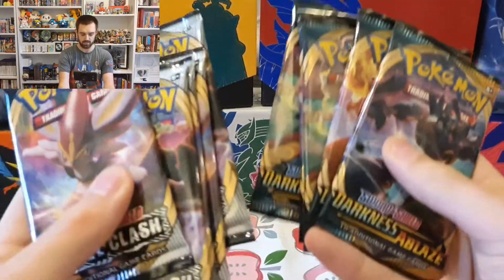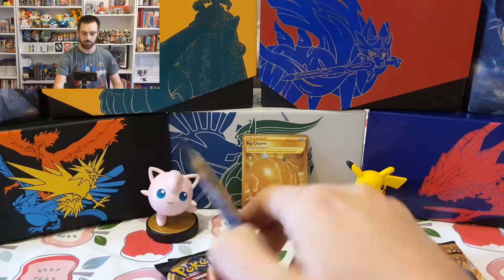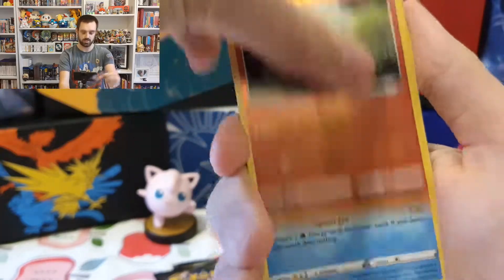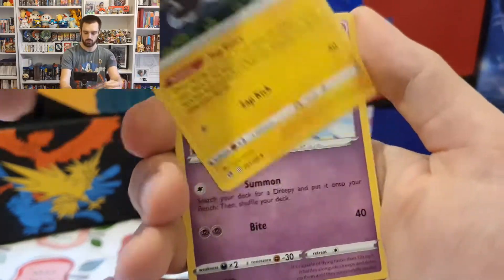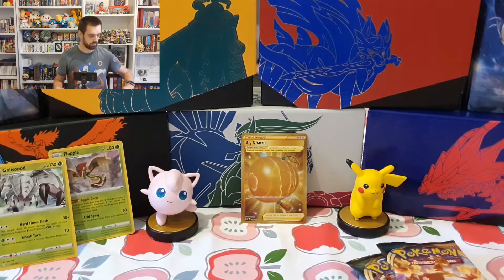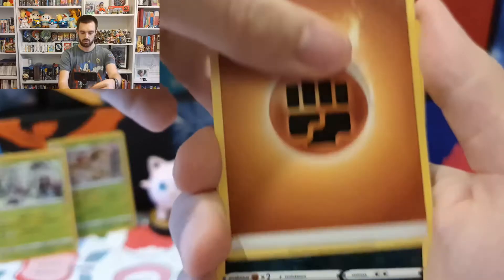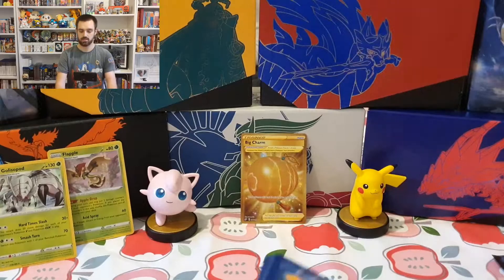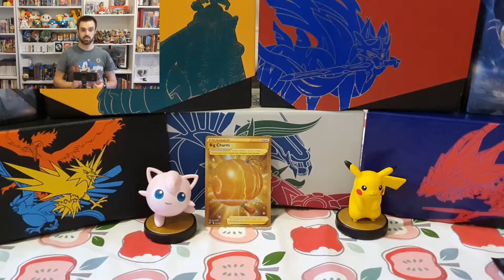WE HIT GOLD!!! Opening Darkness Ablaze/Rebel Clash with great pulls!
Hello, hello, hello everyone! Today we're opening Pokemon Darkness Ablaze and Rebel Clash packs!

Thank you and stay safe everyone! Enjoy the video!